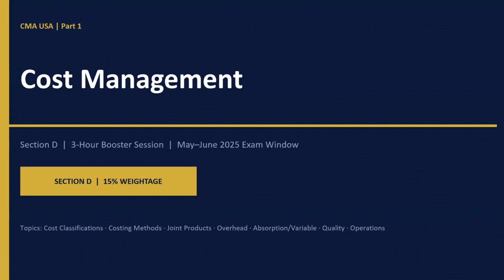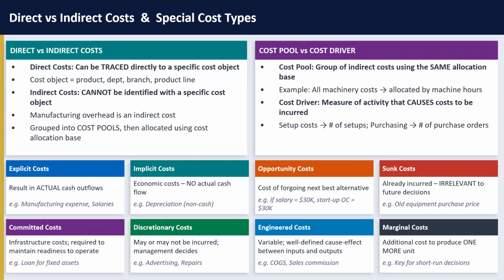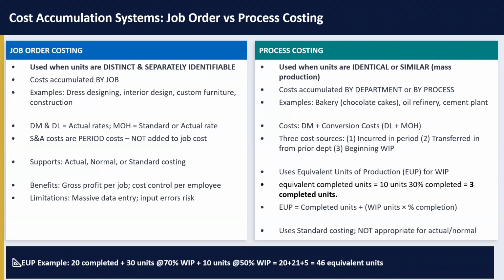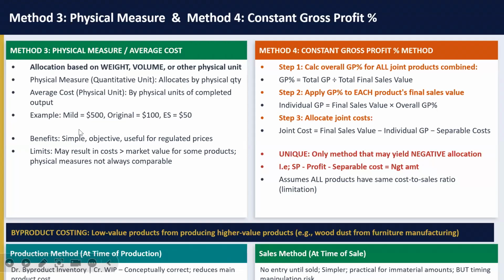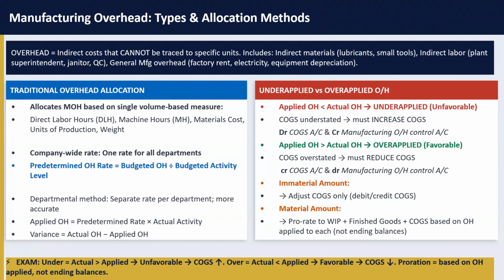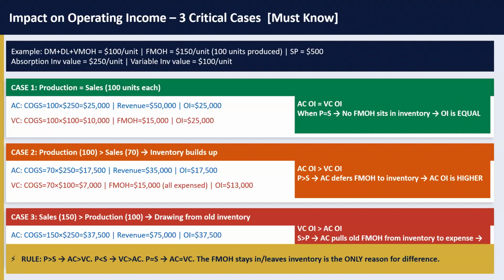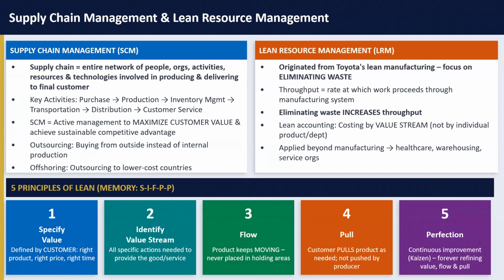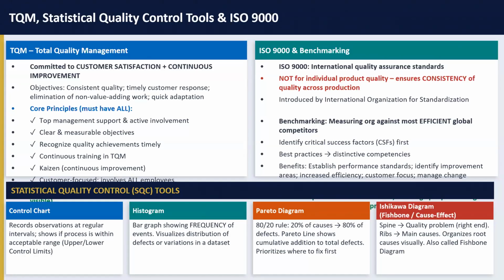📘 CMA USA Part 1 Section D: Cost Management – Booster Session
Welcome to the CMA USA Part 1 Booster Session covering Section D: Cost Management. In this session, we focus on important cost management techniques, strategic cost analysis concepts, and exam-oriented approaches essential for success in the CMA USA examination.

🔹 Topics Covered:
• Cost behavior & cost classification
• Activity-Based Costing (ABC)
• Marginal & absorption costing
• Cost allocation techniques
• Process costing & job costing
• Lean manufacturing concepts
• Cost management strategies
• Exam-focused numerical problem solving

This session is designed to strengthen your conceptual understanding and improve your confidence in solving Cost Management questions in the CMA USA Part 1 exam.

🎯 Designed for effective revision and better exam confidence.
📌 To join the classes, reach out to:
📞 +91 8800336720